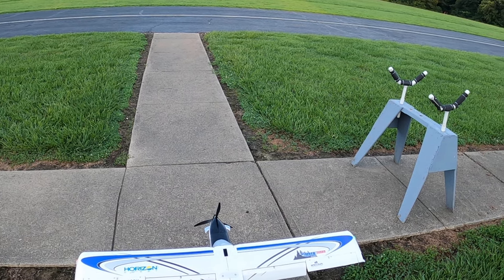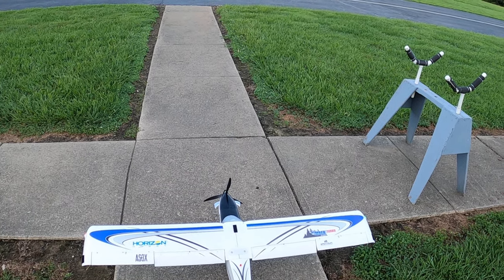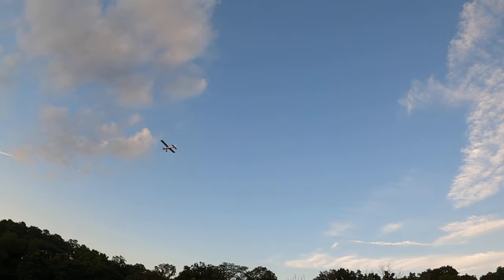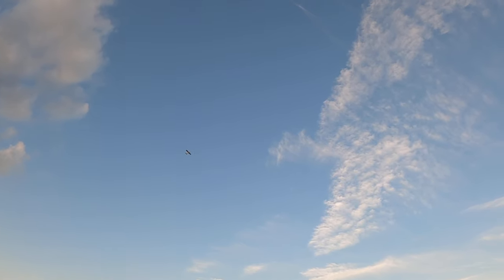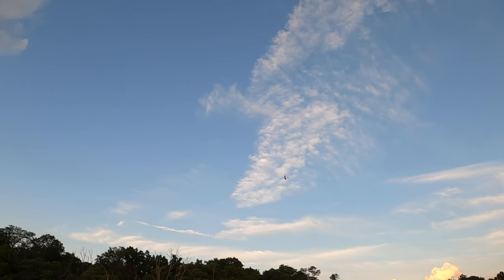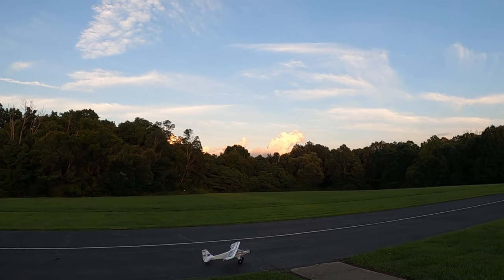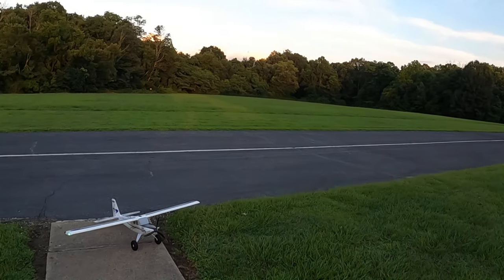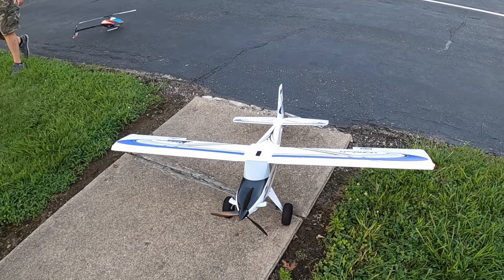E-Flite Turbo Timber 1.5